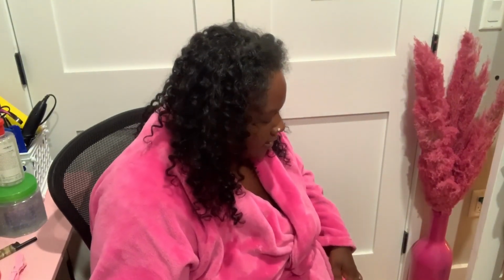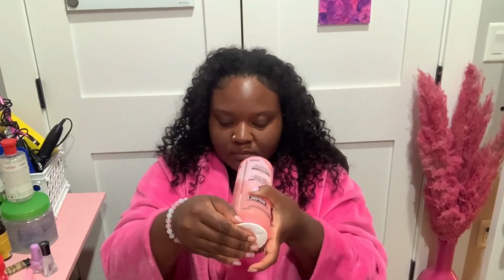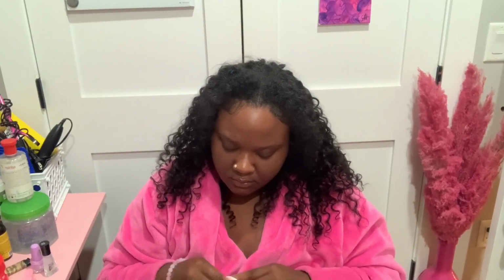Self care pampering | 24 hours in Philly with my best friend!! | Summer vibes